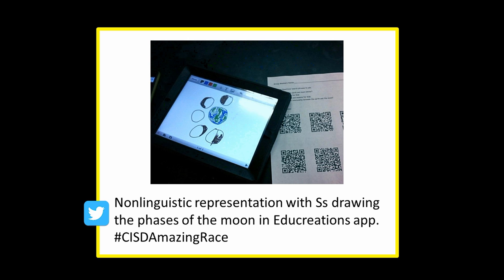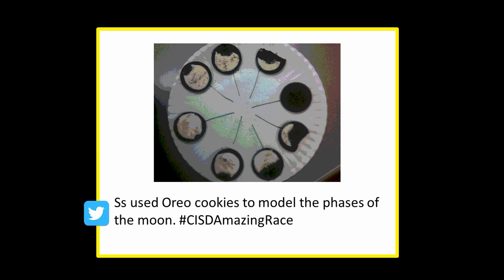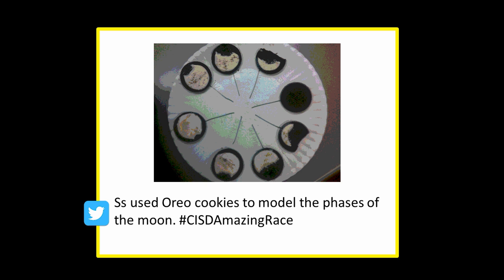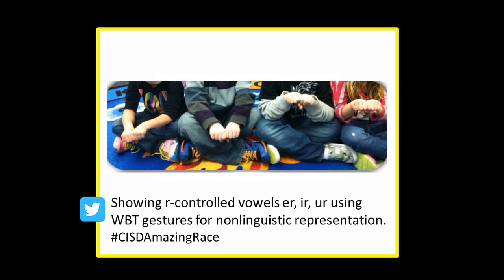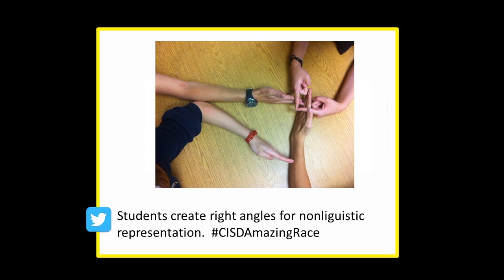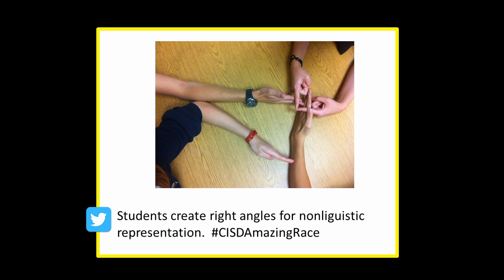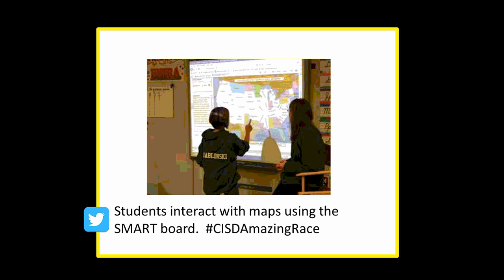Canyon ISD Amazing Race Week 3 Nonlinguistic Representations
Week 3 of Canyon ISD's Amazing Race is here! Nonlinguistic representation is the focus of Week 3. Video presenters are Justin Richardson and Marc Hamil.